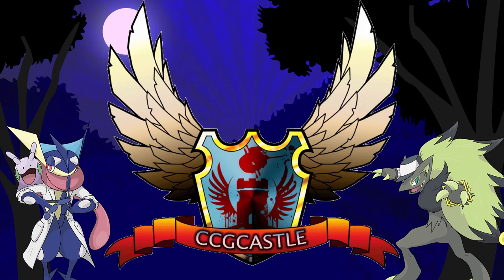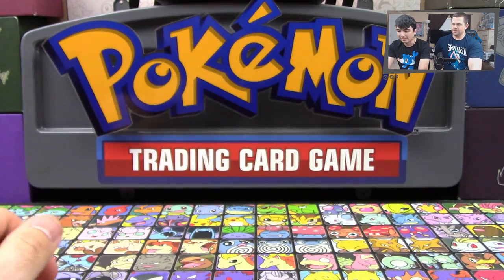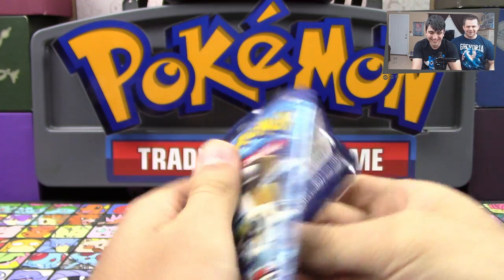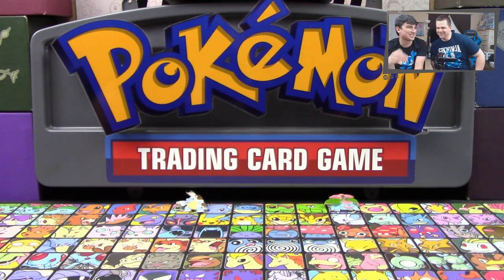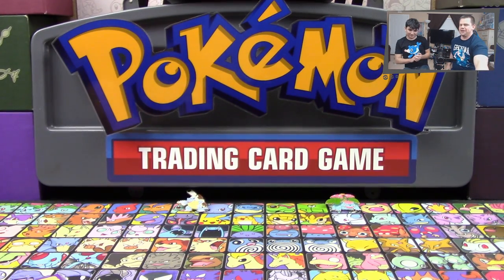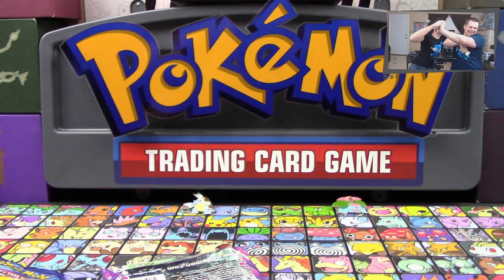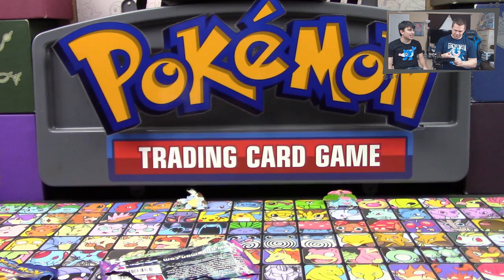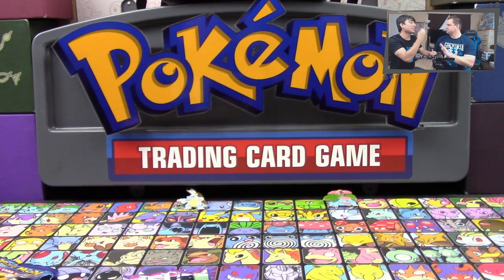HARRY POTTER BERTIE BOTTS EVERY FLAVOR BEAN POKEMON CARD CHALLENGE!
Welcome to the HARRY POTTER BERTIE BOTTS EVERY FLAVOR BEAN POKEMON CARD CHALLENGE! N and I battle using a box of potentially disgusting or delicious jelly beans, who will win, and who will suffer?

Kevin Krust
Executive Producer/Manager